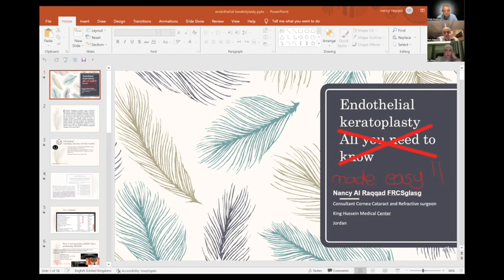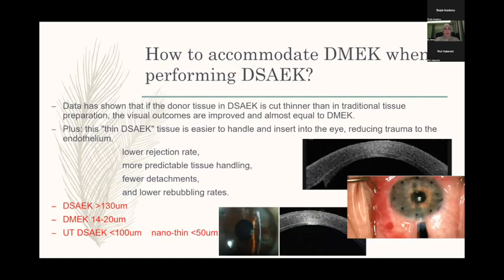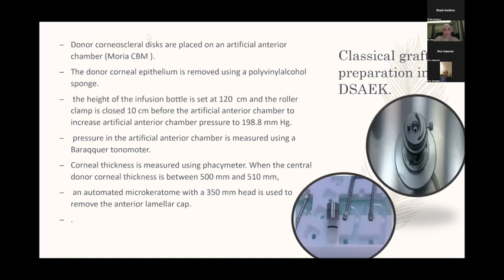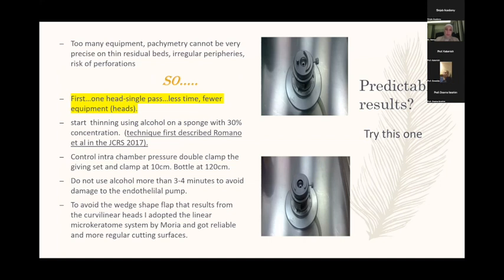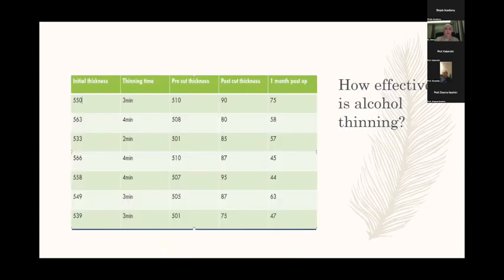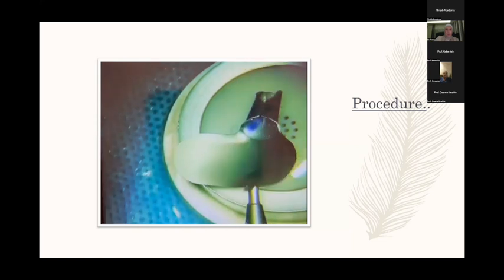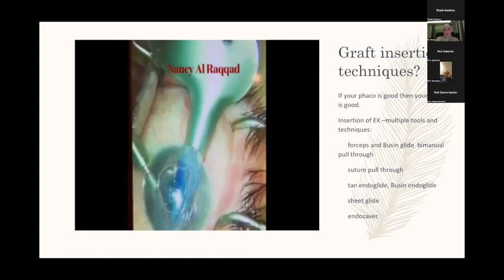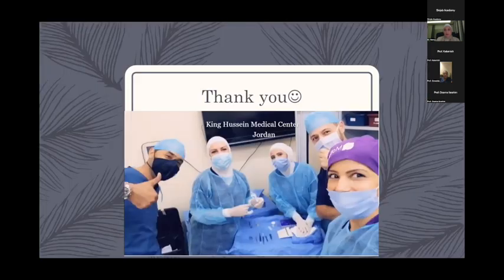To the wonderland - Endothelial keratoplasty tips and tricks - Dr Nancy Al Rakkad